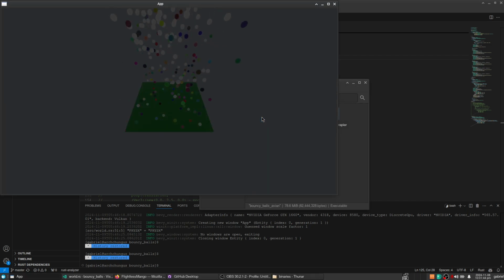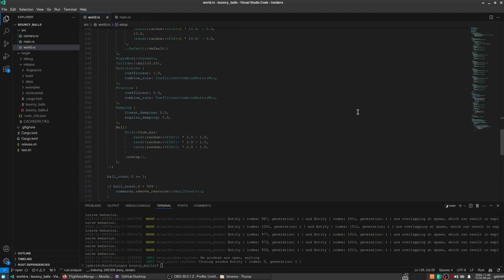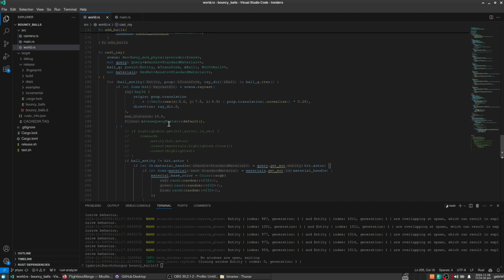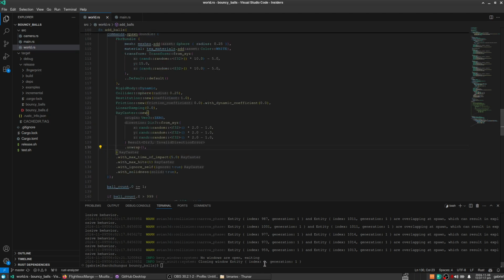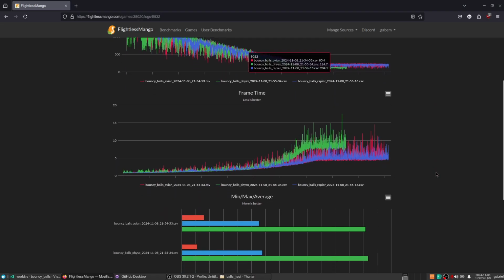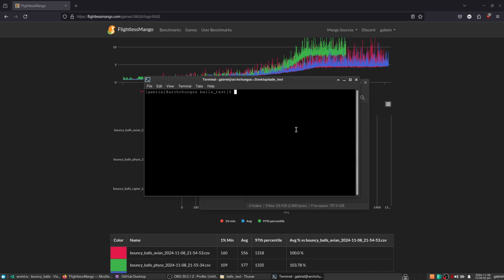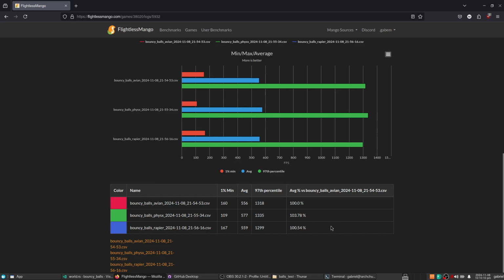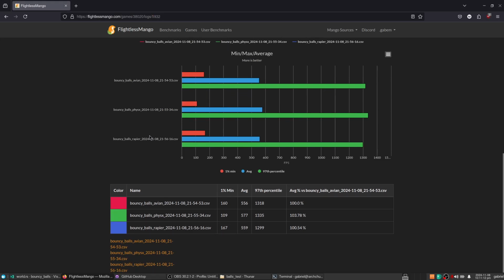BEVY RAY PHYSICS ENGINE MODE PHYSX AVIAN RAPIER | PART 2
0:00 Breaking it down
6:45 Results
10:00 Farewells